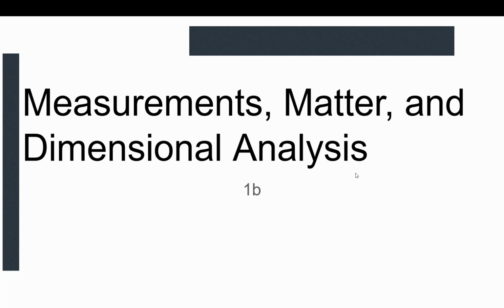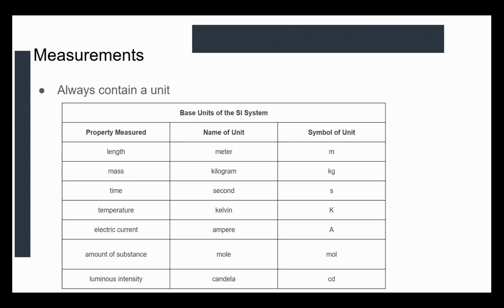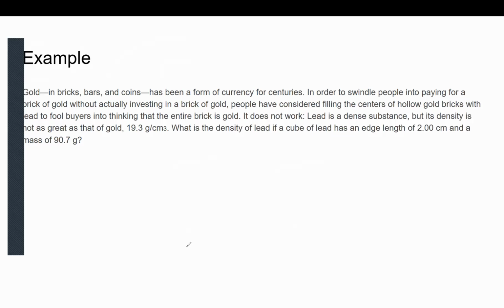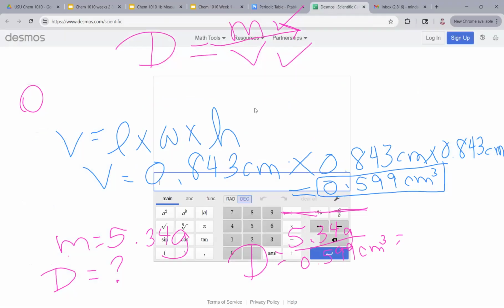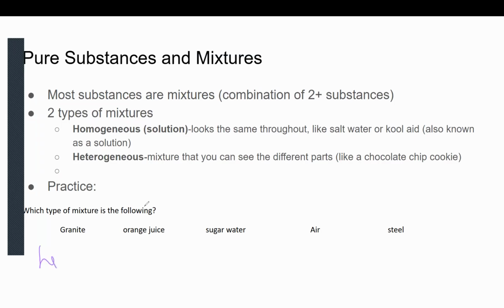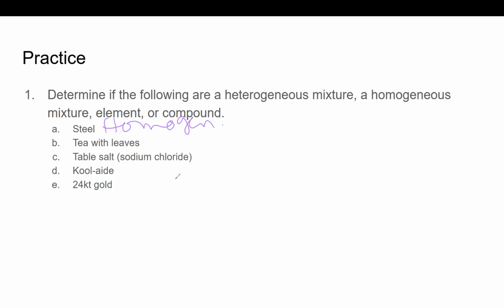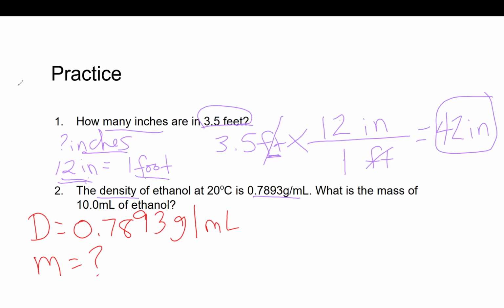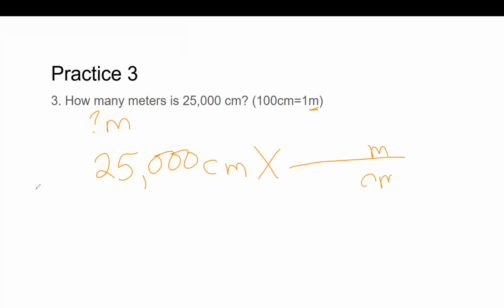Week 1 Part 2 Density and Conversions